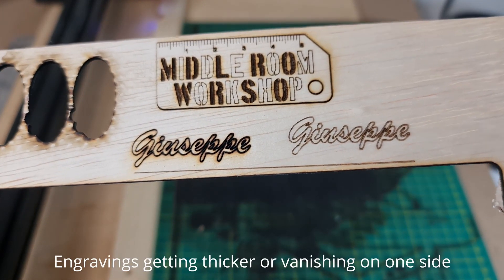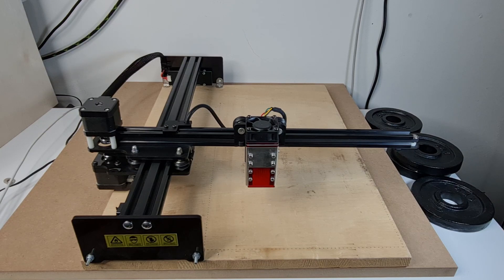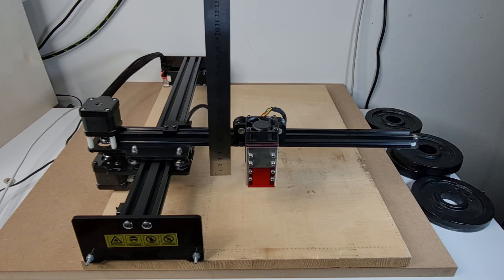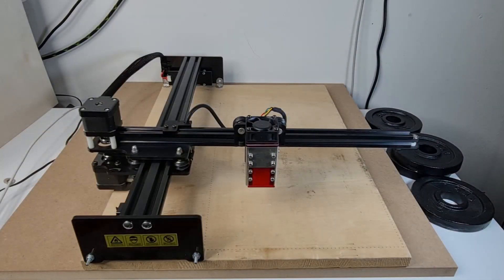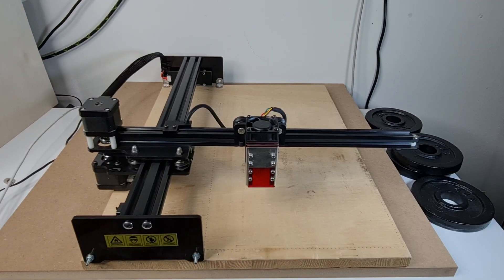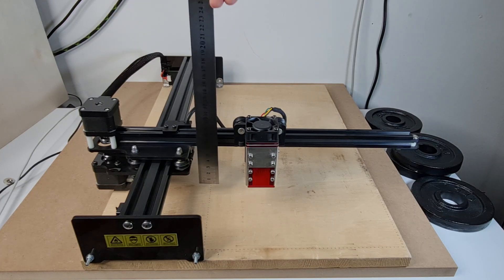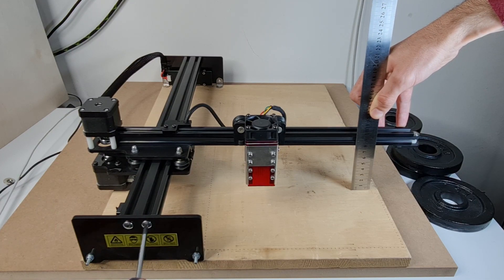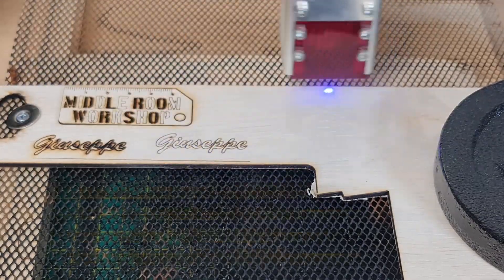Are your Engraving or Cuttings not right? Check this out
In this video, I will show you how to solve cuttings that are not fully cut and engravings that are getting thicker or vanishing.

Atomstack
X30 33W Laser
Amazon

XTOOL
Official – All Machines

Timestamp
00:00 Start
00:20 Cause
00:53 Solution
01:30 Process
02:04 Cutting & Engraving + parameters

Up Next (Not In order):
- LaserGRBL In-Depth Tutorial  - Part 5 - advanced features
- Laser machine size upgrade
- Repairing the damaged laser module